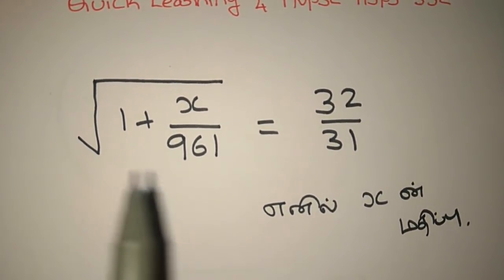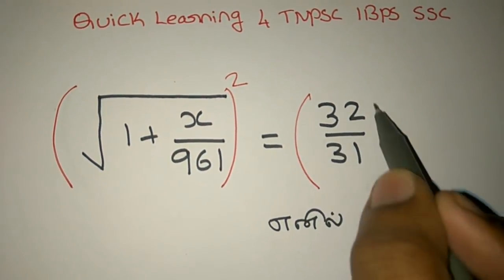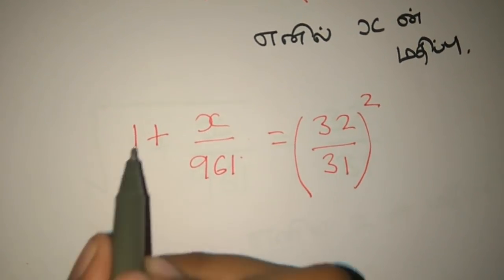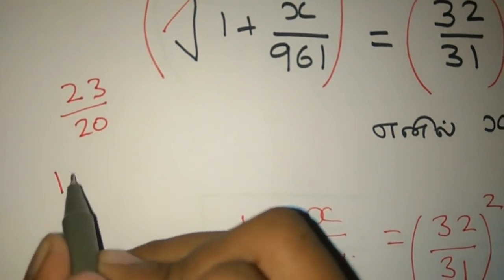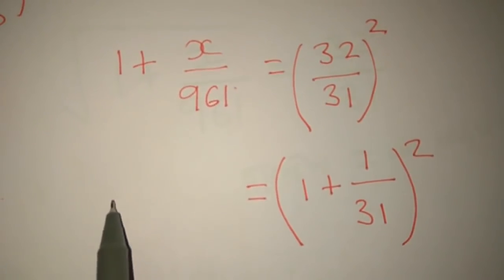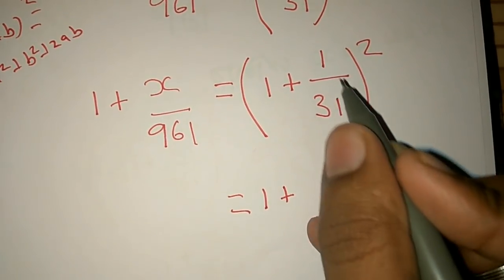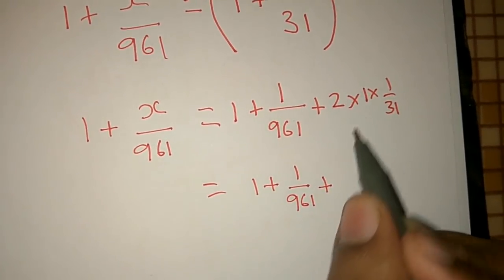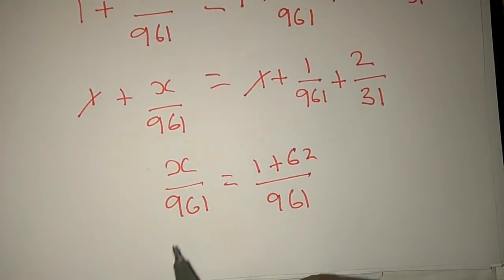Simplification in Tamil | TNPSC CCSE 4 GROUP 4 GROUP 2